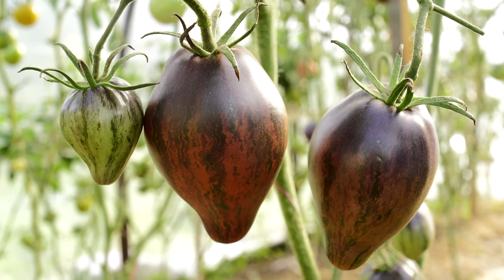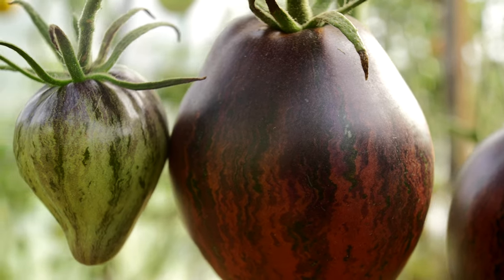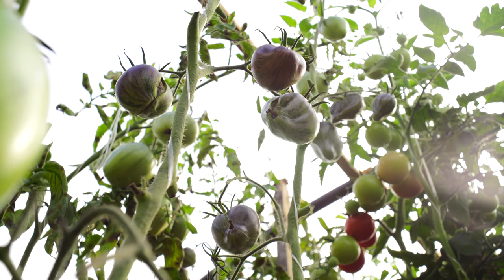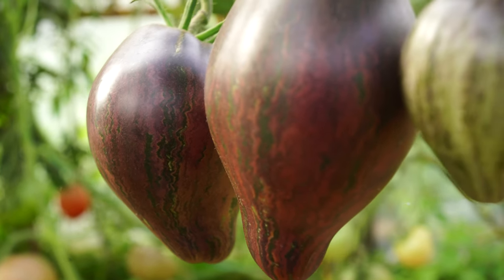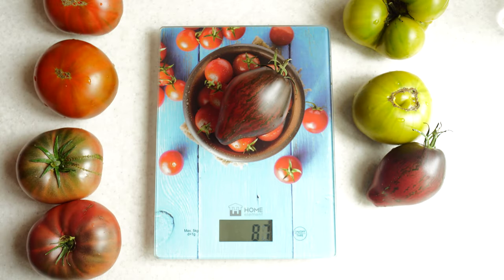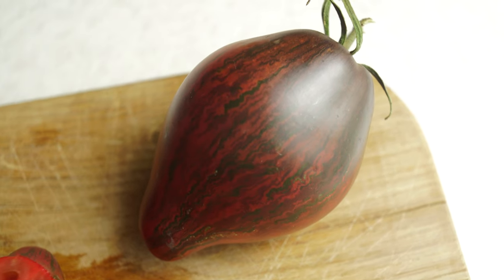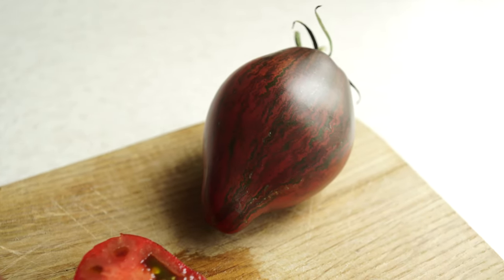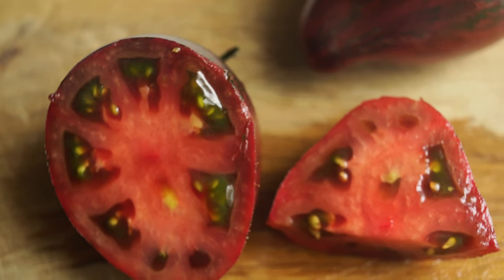The most beautiful tomatoes ever? Rebel Starfighter Prime tomato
Rebel Starfighter Prime tomato - one of the most beautiful and delicious tomatoes I've ever seen in my life!